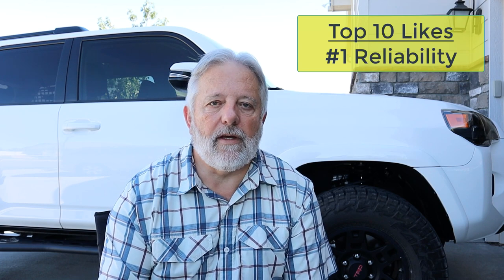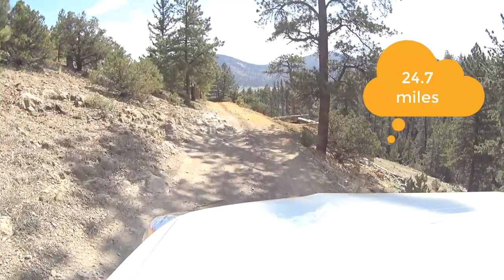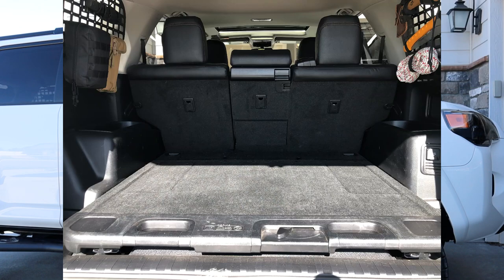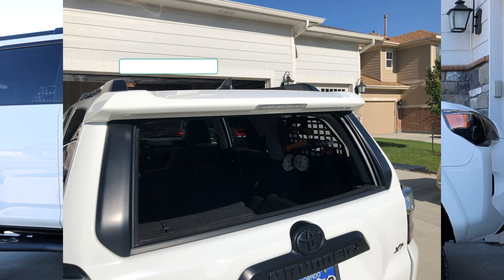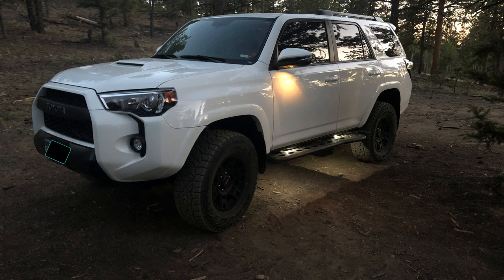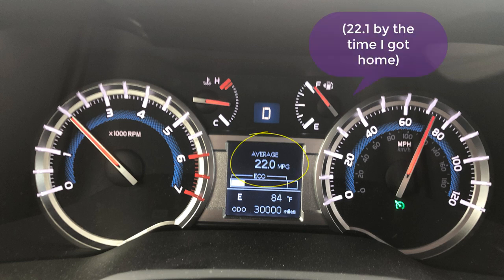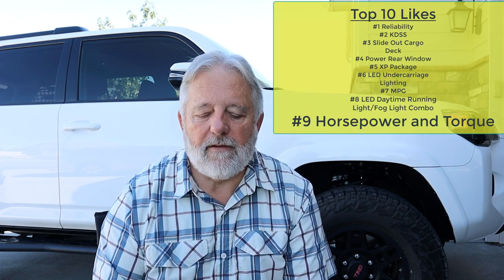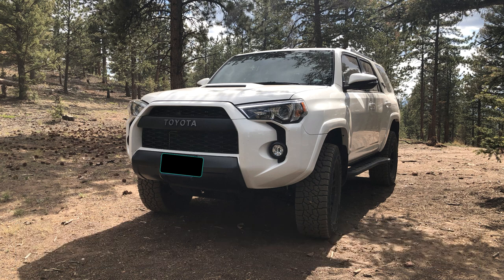Top 10 Things I like about my 2019 TRD Off Road 4Runner: 30,000 miles of Ownership Review (Revised)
After 18 months plus of ownership and 30,000 miles (servicing complete), I now feel it is time to express the top 10 likes on my 2019 Toyota TRD Off Road Premium 4Runner.  I had some issues and had to reload this video.